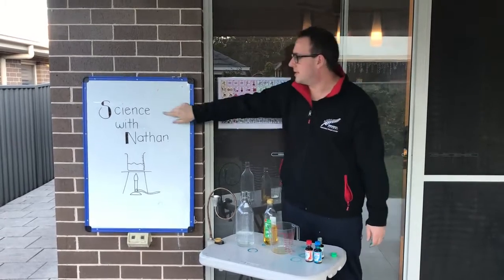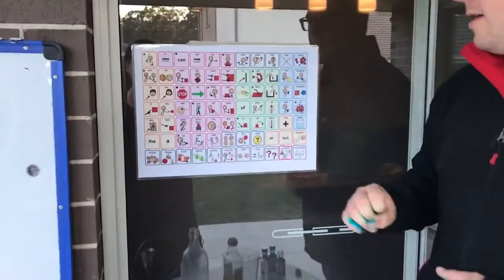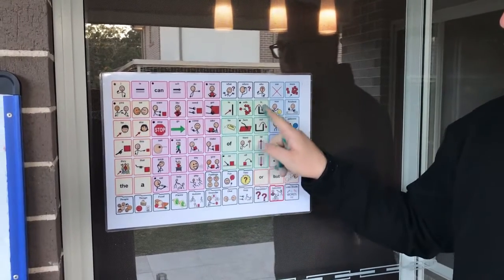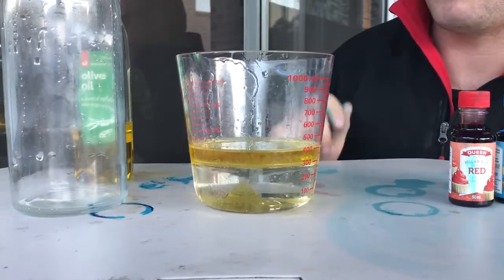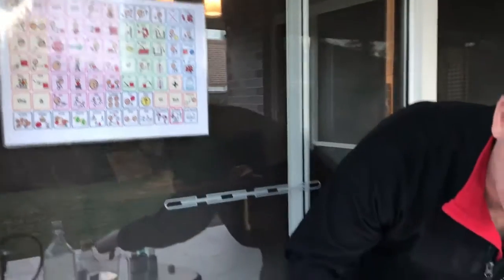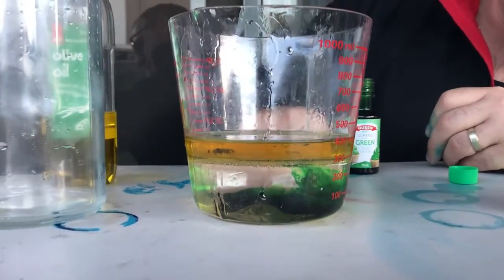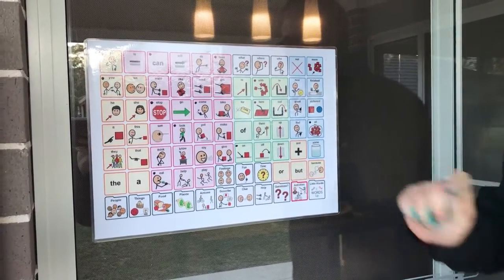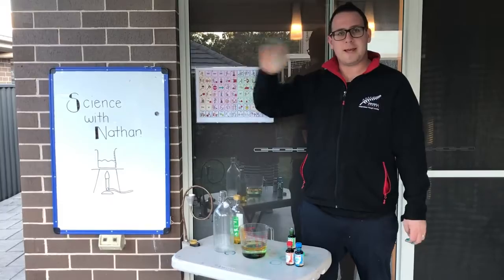Science with Nathan (Proloquo2Go) - Oil/Water Experiment